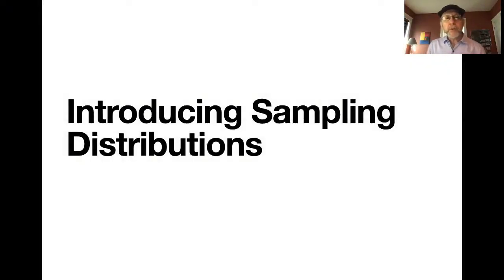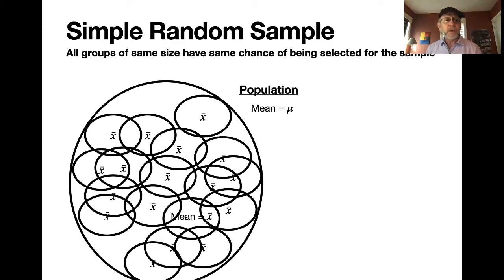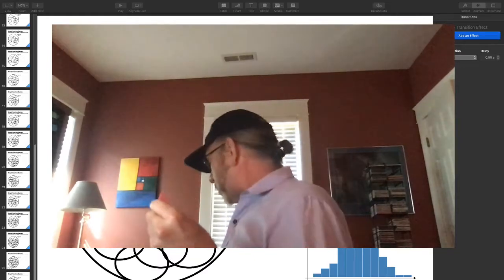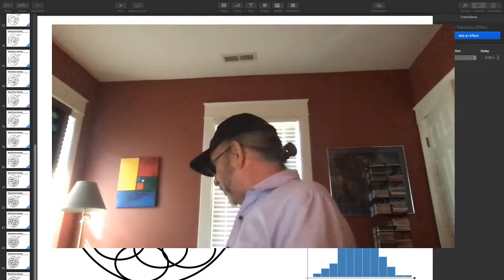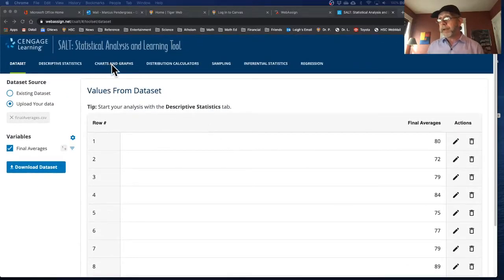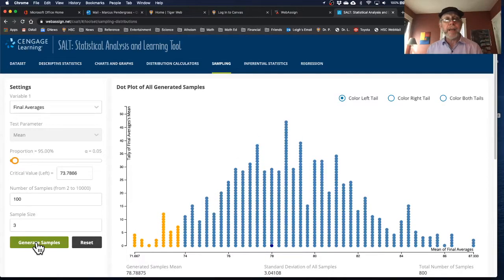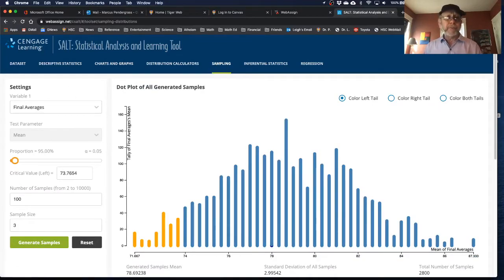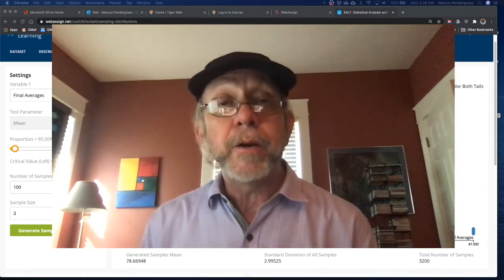Introducing Sampling Distributions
In this video we introduce the sampling distribution of xBar, the sample mean.